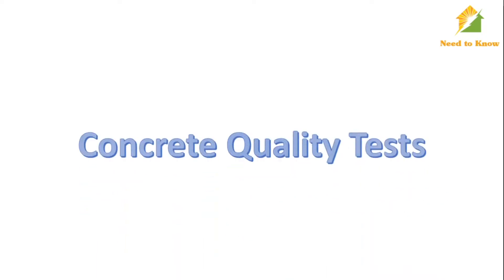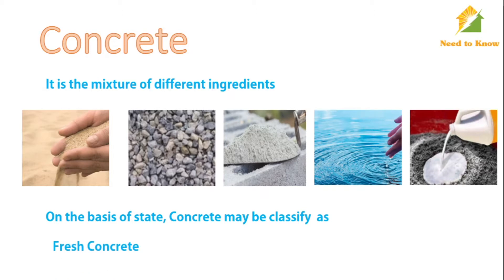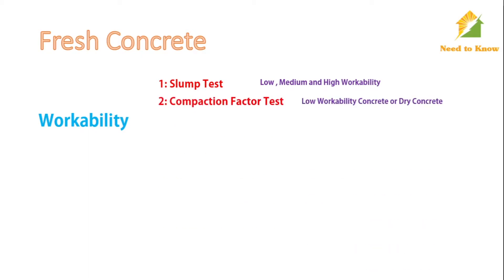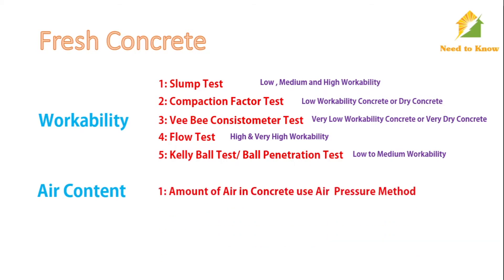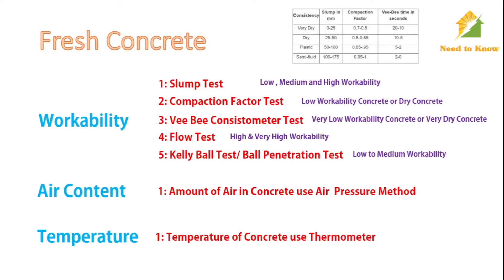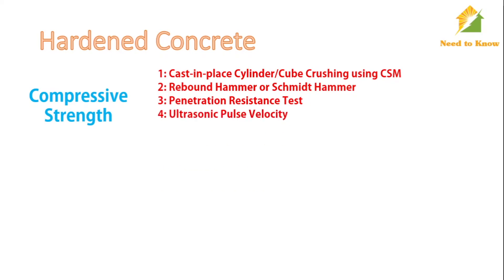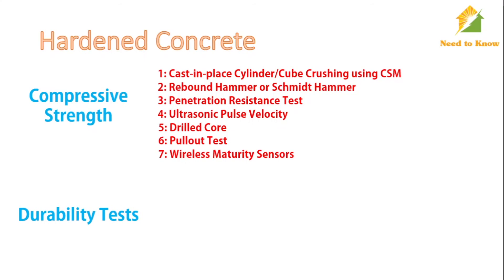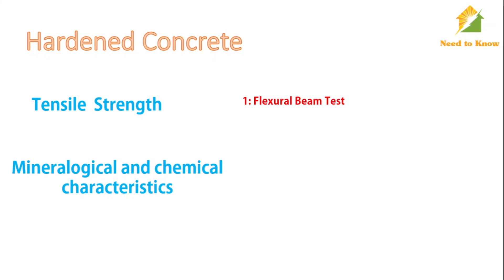List of Quality Test Conducted on Concrete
This lecture covers and enlists all the quality tests conducted on fresh concrete as well as on hardened concrete.